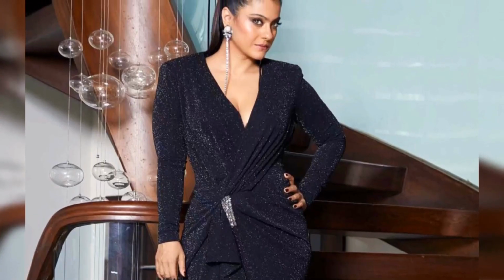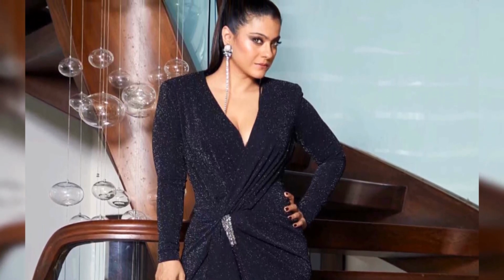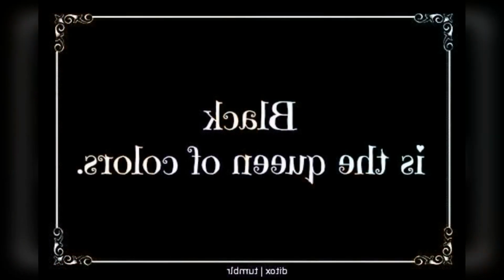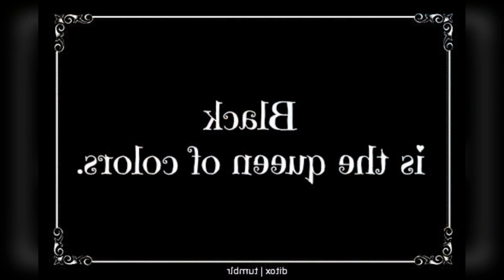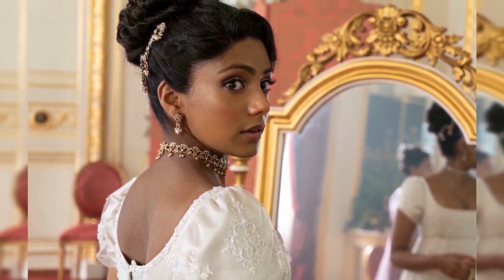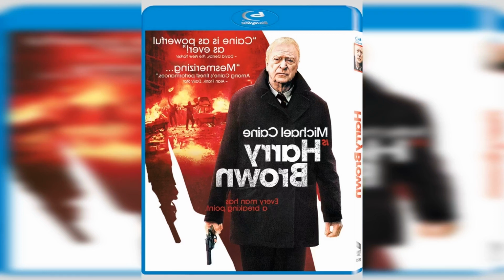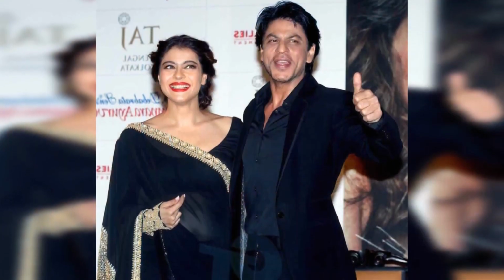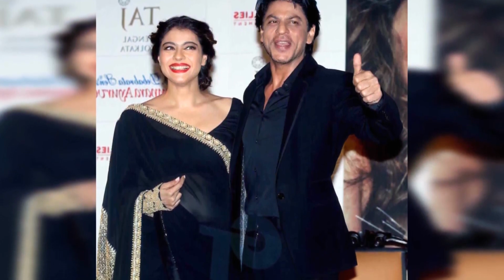KAJOLS LOVE OF THE COLOR BLACK IS PROOF THAT ITS THE SAFEST COLOR TO ROMP IN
Kajol and the color black go hand in hand. The color not only gave her figure a modern shape. but also gave the look an elegant shine. You cant go wrong with a jet black suit. this look from Kajol confirms.